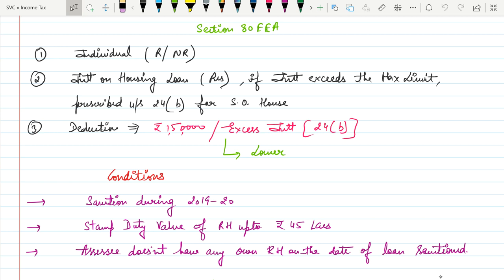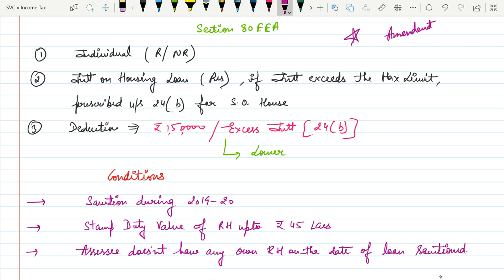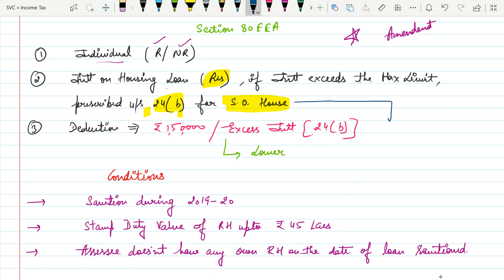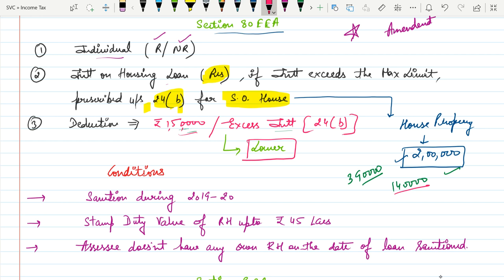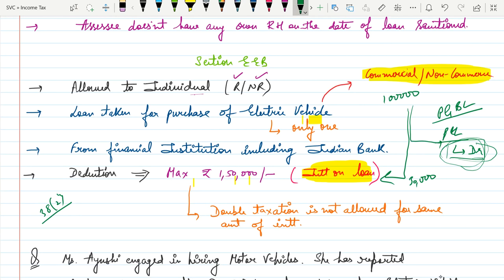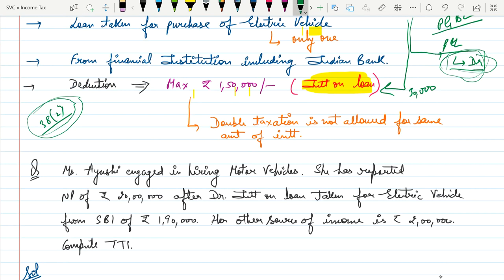Deduction (Section EEA & EEB)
New Amendment